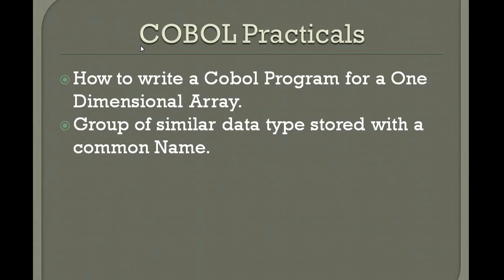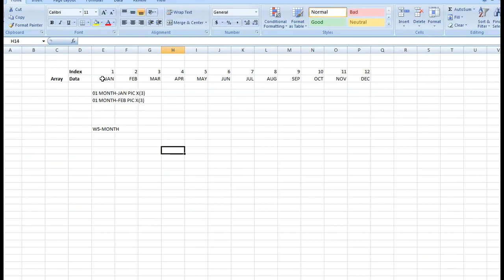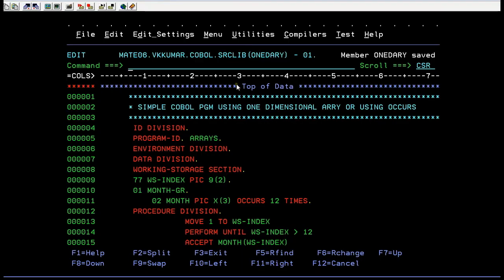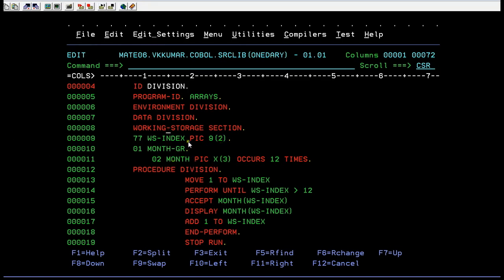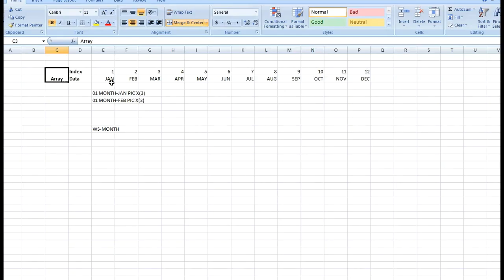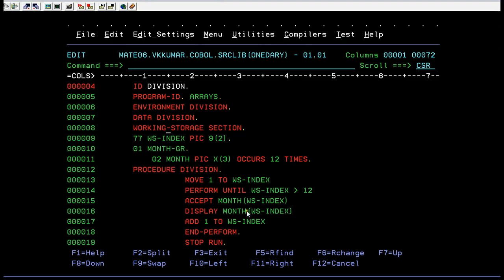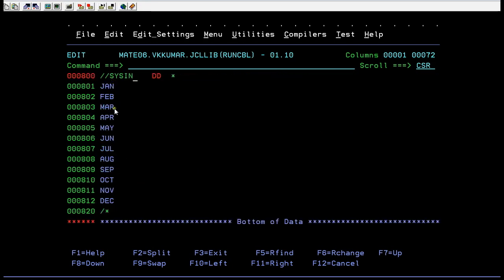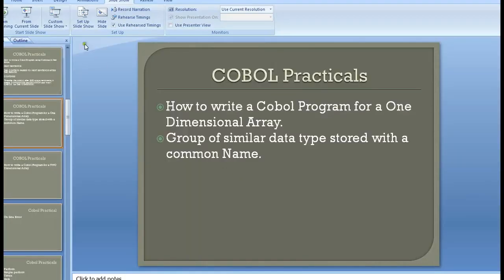Cobol Arrays - Mainframe COBOL Practical Tutorial - Part 29 COBOL (Vol.Revised)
This Mainframe COBOL video tutorial is uploaded for software programmers who would like to learn the basics of Mainframe COBOL. Mainframe COBOL Online Training Tutorial provides enough understanding on COBOL programming language from where you can start yourself from beginner level understanding to a higher level of expertise.